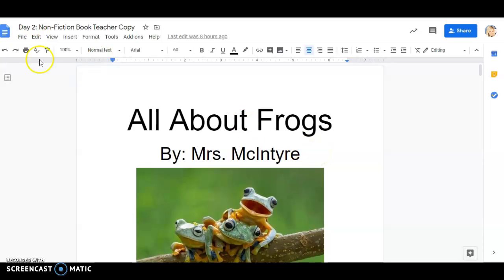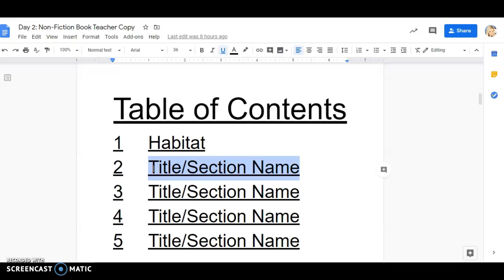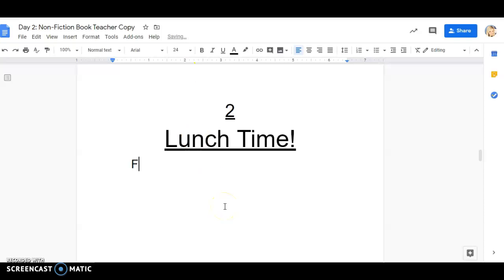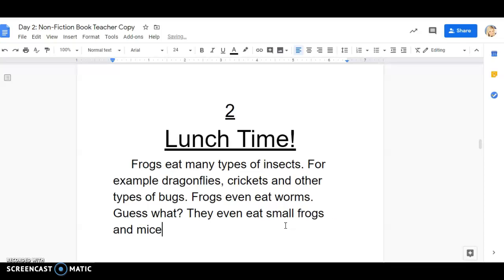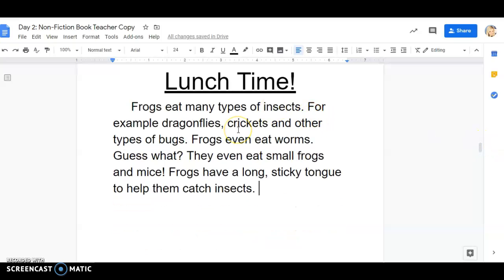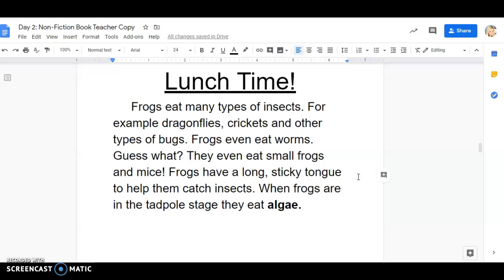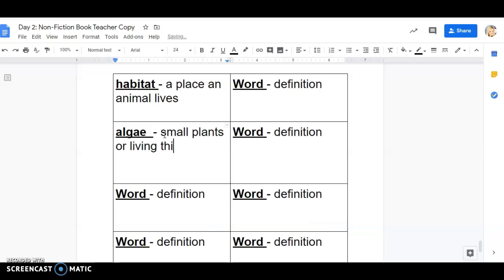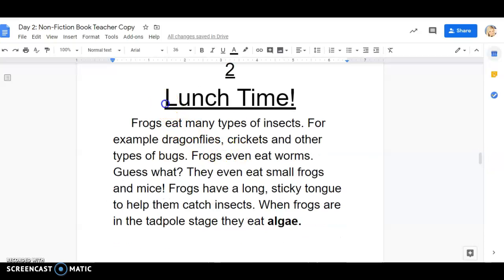Day 2: Creating Non-Fiction Book